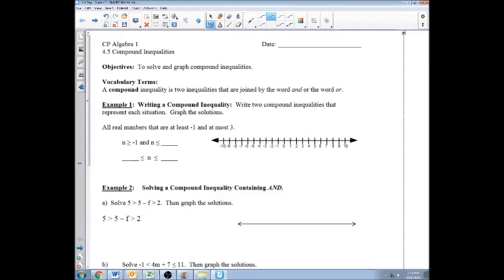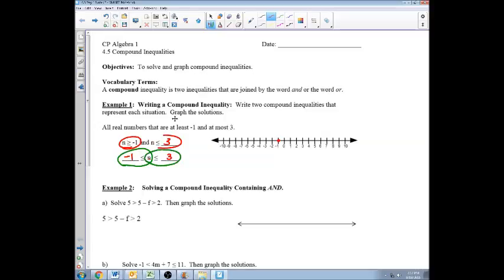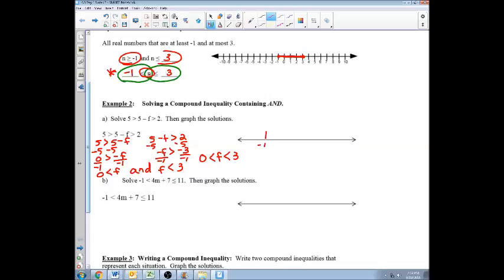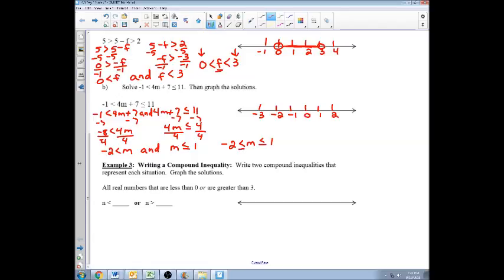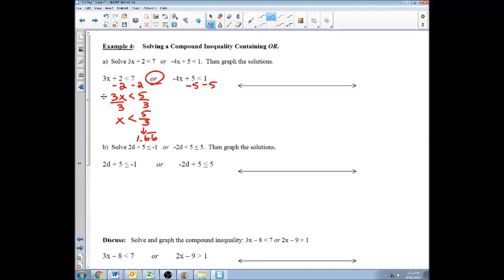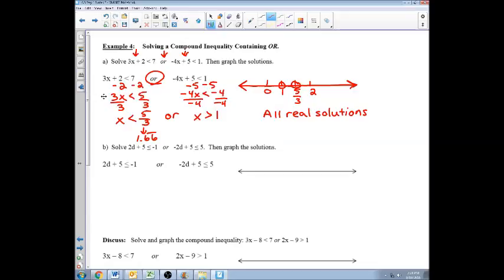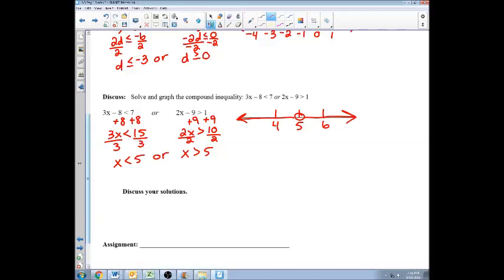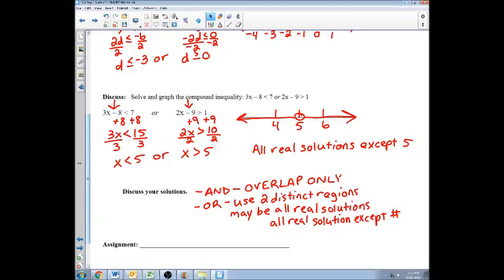4 5 Compound Inequalities